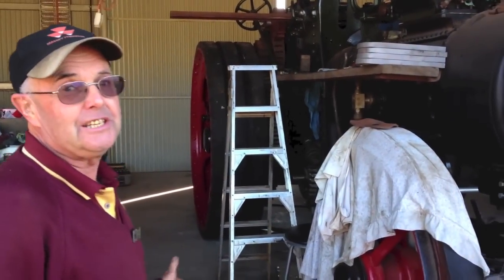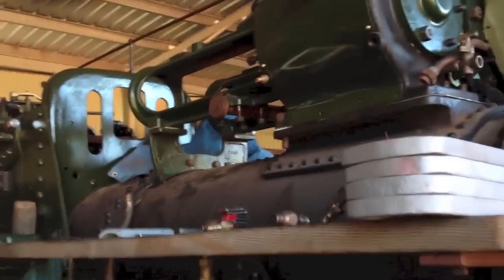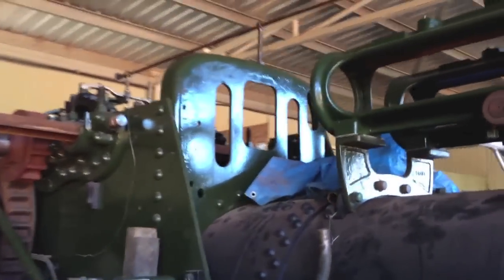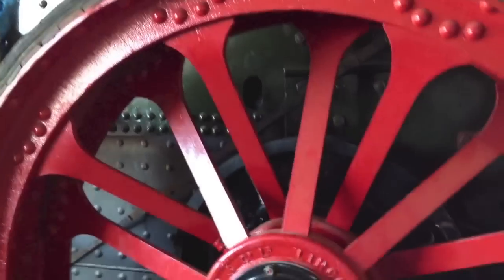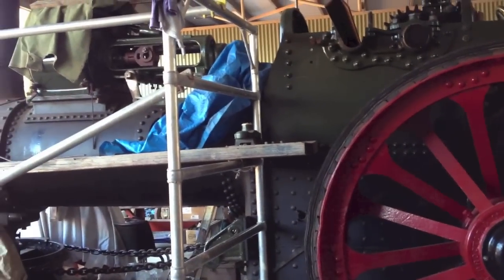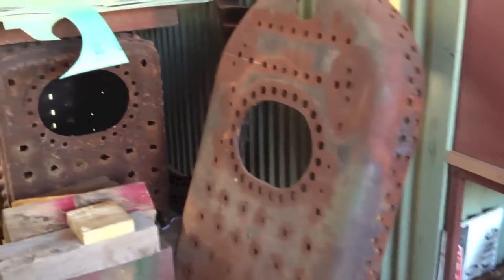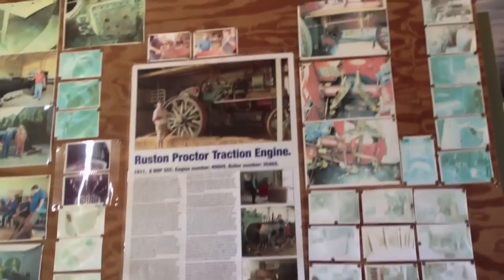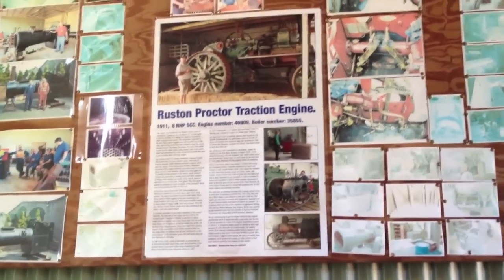Ruston Proctor traction engine, 1911, steam engine, being restored, Classic Machinery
This is a Ruston Proctor traction engine, possibly the last one in existence! (Three were made) This one was made in 1911 and is being faithfully restored at Dardanup Heritage Park.
Ruston, Proctor and Company (later Rustons, Ruston & Hornsby and Ruston-Bucyrus) was a manufacturer of steam engines. It was established in 1857 in Lincoln, England in 1857.
Rustons were primarily steam engineers, manufacturing portable, stationary and traction engines, boilers, and associated engineering products such as winding gear, shafts and pulleys. Threshing machines, clover hullers, corn mills, maize shellers and pumps for steam power were also made. As well as engines for agriculture machines Rustons made railway locomotives, industrial equipment and mining machinery.
A traction engine is a self-propelled steam engine used to move heavy loads on roads, plough ground or to provide power at a chosen location. The name derives from the Latin tractus, meaning 'drawn', since the prime function of any traction engine is to draw a load behind it. They are sometimes called road locomotives to distinguish them from railway locomotives -- that is, steam engines that run on rails.
Traction engines tend to be large, robust and powerful, but heavy, slow, and have poor manoeuvrability. Nevertheless, they revolutionized agriculture and road haulage at a time when the only alternative prime mover was the draught horse.
They became popular in industrialised countries from around 1850, when the first self-propelled portable steam engines for agricultural use were developed. Production continued well into the early part of the 20th century, when competition from internal combustion engine--powered tractors saw them fall out of favour, although some continued in commercial use in the UK into the 1950s and later. All types of traction engines have now been superseded, in commercial use. However, several thousand examples have been preserved worldwide, many in working order. Steam fairs are held throughout the year in the UK, and in other countries, where visitors can experience working traction engines at close hand.